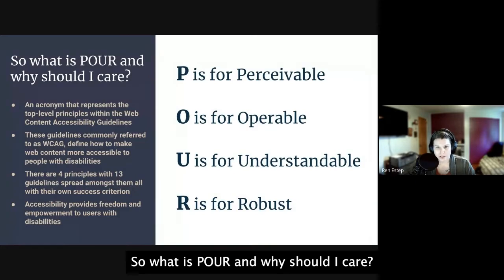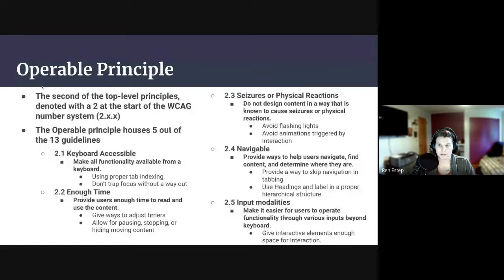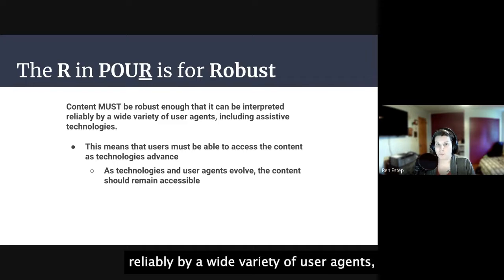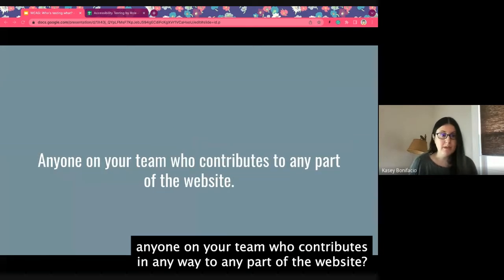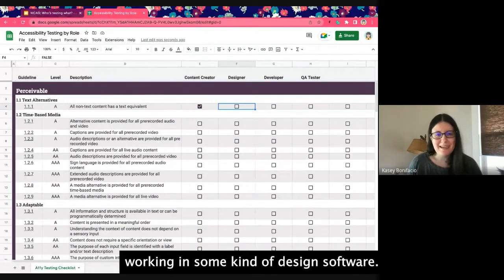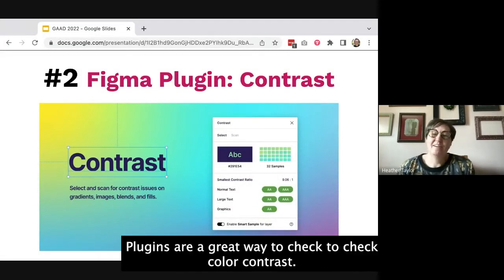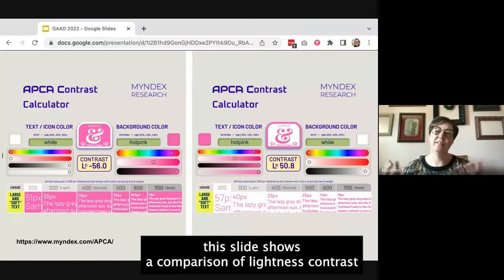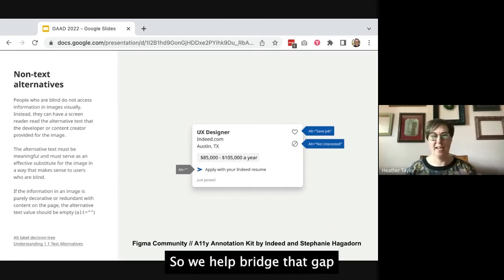Mile Two Presents A11y Lightning Talks in Honor of GAAD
Global Accessibility Awareness Day Lightning Talk

At Mile Two we are celebrating Global Accessibility Awareness Day by hosting a lunch and learn featuring lightning talks around the topic of Accessibility.

Talks and Talkers:

Kasey Bonifacio (she/her/hers) // Technical Director at Sparkbox
- WCAG: Who's testing what?
- What causes accessibility issues to fall through the cracks? How do you know which WCAG guidelines to assign to your designers, developers, or content editors? In this talk, we will walk through a strategy for delegating testing tasks to the appropriate members of your team—further preventing accessibility errors from making their way into production.

Heather Taylor (she/her) // UI/UX Designer at Lumen Learning
- Heather’s top 10 tips & tools for accessible interface designs
- Heather shares her tips, tricks, and favorite tools, for creating accessible interface designs.

Ren Estep (she/they) // Senior Software Engineer at Mile Two
- Pour Explained: A beginner's guide to accessibility
- The Web Content Accessibility Guidelines holds within it an acronym, POUR. Each letter represents the different sections within the guideline: Perceivable, Operable, Understandable, and Robust. In this talk, we will be introduced to each section in WCAG 2.1, our current published guidelines and why it's important to observe and understand them.